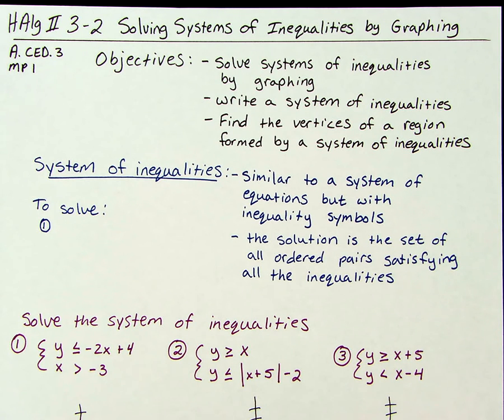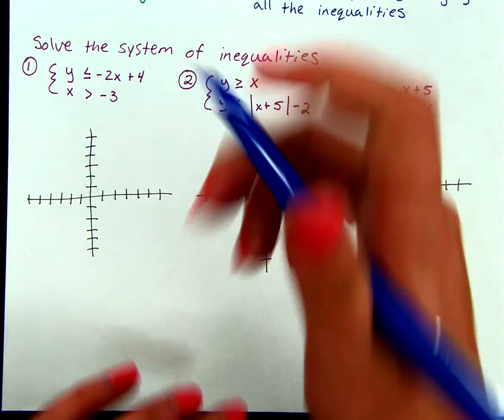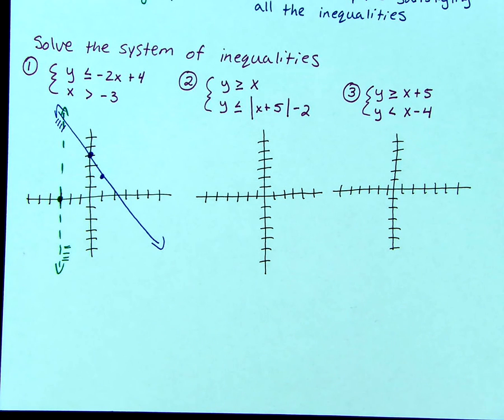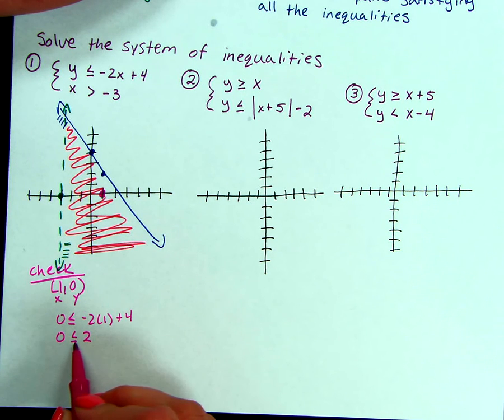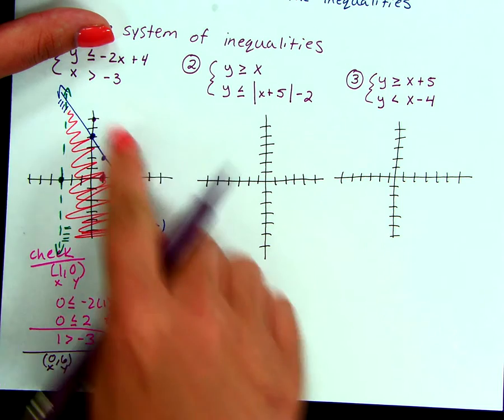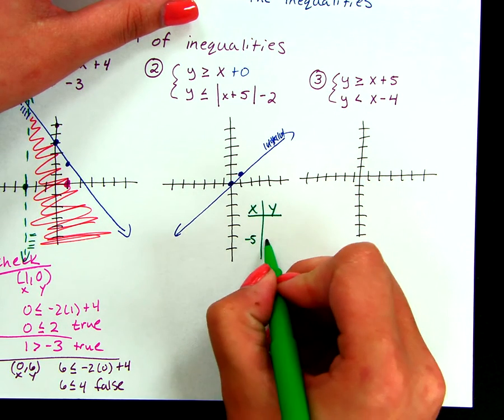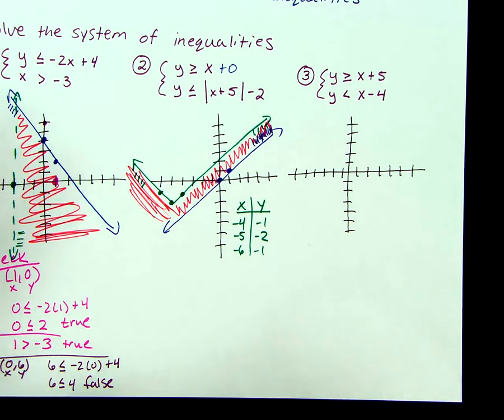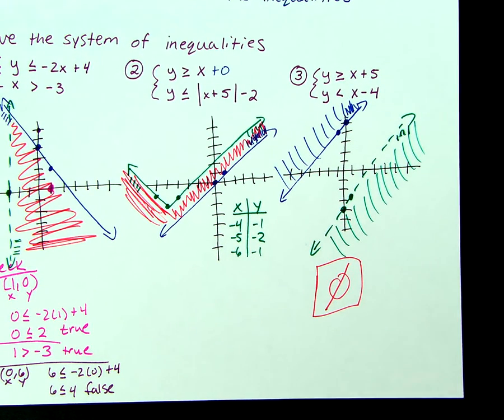Algebra 2 Ch3-2 Part A - Solve a System of Inequalities by Graphing